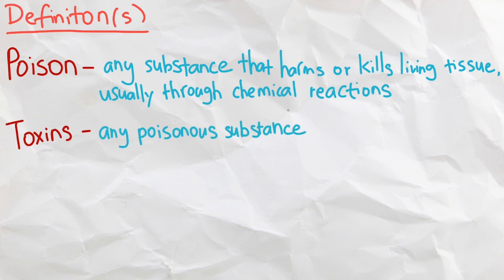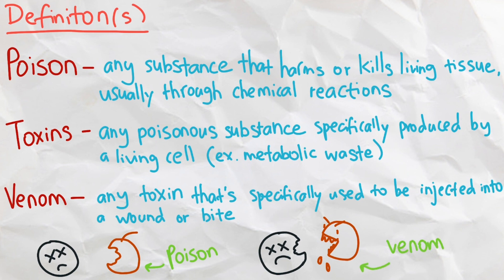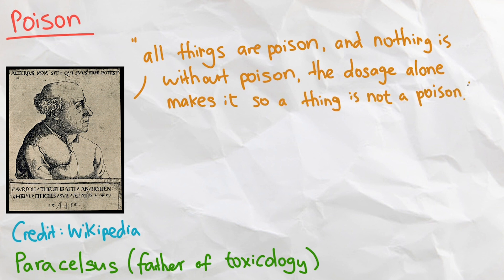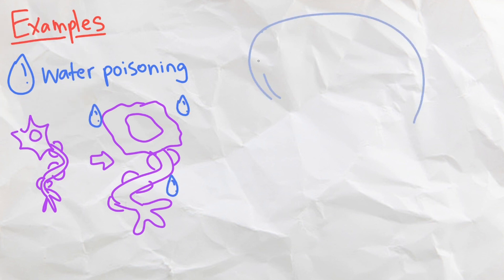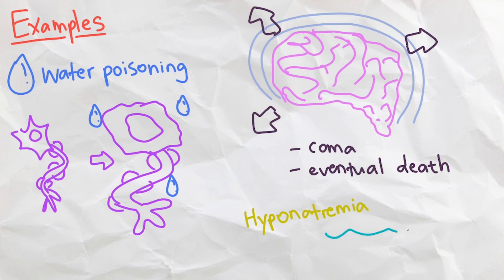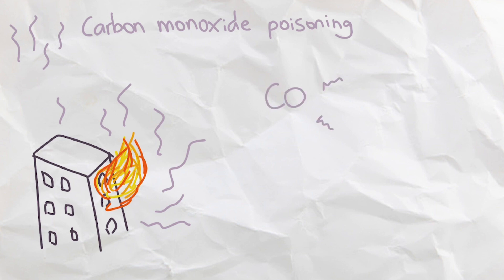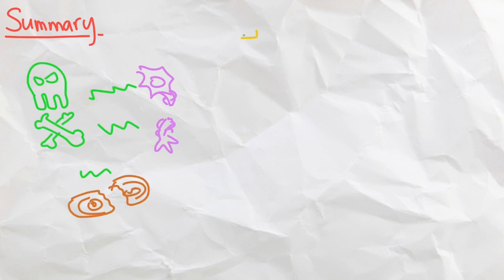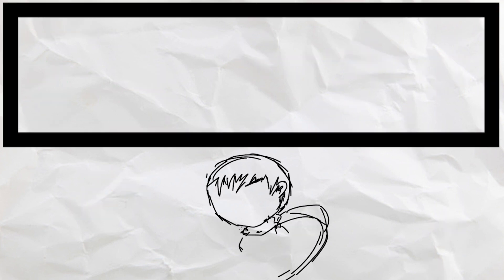How Does Poison Actually Kill You?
A short video explaining what poison is and how it actually kills you. I hope that you guys all learned something new from this video :)

Timestamps:
00:00 Intro
00:14 Definition of poison
00:47 What is poison
01:16 Examples of poisons
02:11 Summary

Transcript:
Poison is a common cause of death, usually through drugs and carbon monoxide. We also see poison quite a lot in media and video games, but what even is it? How is it able to kill us? In this video, I will be discussing what poison is and how it kills us!

Starting with the definition, poison is any substance that harms or kills living tissue, usually through chemical reactions. Not to be confused with toxins, which is any poisonous substance specifically produced by a living cell, or with venom, which is any toxin that is specially used to be injected into a wound or bite. So if you bite something and you die, then that thing is poisonous, and if something bites you and you die, then that thing is venomous. Both poison and venom are types of toxins, but we are just focusing on poison today.

A famous line to note when it comes to poison is from Paracelsus, the father of toxicology, who stated that “all things are poison, and nothing is without poison, the dosage alone makes it so a thing is not a poison.” In simple terms, any substance can be poisonous if you ingest or absorb too much of it, even water. Since anything can be poisonous, there isn’t a specific poison that kills you, different things just kill you in different ways depending on how much you ingest. Let’s go over a few examples!

Starting with water, which is simply known as water poisoning. If you drink too much water, your cells, especially neurons, will start to swell and fill up with too much water, causing your brain to swell as well. However, the brain has no room to expand inside your skull, and as a result, you can go into a coma, and eventual death. Another effect caused by an abundance of water is hyponatremia, which is a low concentration of sodium in your blood, due to the water diluting them. This can also lead to brain swelling and seizures.

Another example is carbon monoxide poisoning, which is caused by inhaling too much carbon monoxide gas, usually as a result of fires. This odorless and colourless gas can replace the oxygen in your body if inhaled, therefore suffocating you from the inside. Going back to the quote, inhaling a tiny bit of carbon monoxide is okay, but inhaling huge amounts of it will probably kill you.

And there we have it! Poison is any, and I mean any, substance that can harm and kill living cells. However, there isn’t a single poisonous thing that can kill you, anything can be poisonous if you have too much of it, but everything poisonous kills you in different ways. As examples, water poisoning can swell up your brain and kill you, while carbon monoxide poisoning can replace your body’s oxygen and suffocate you.